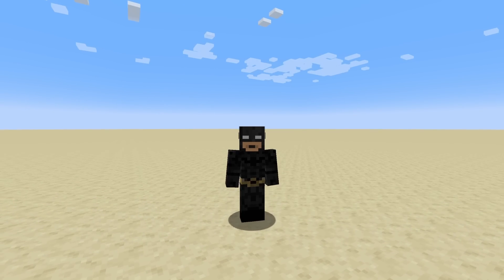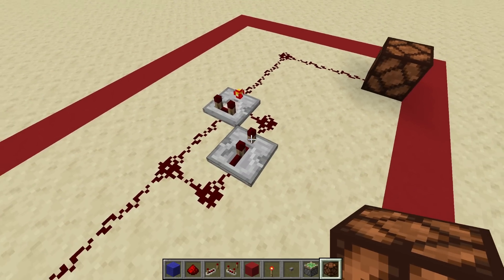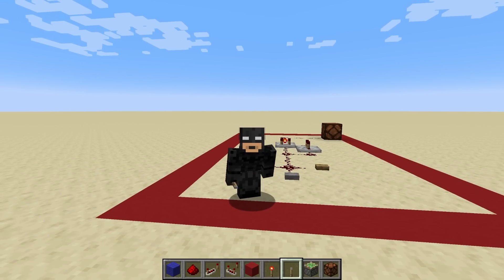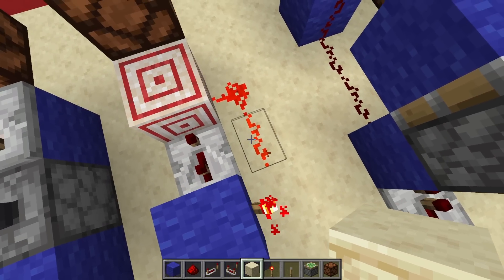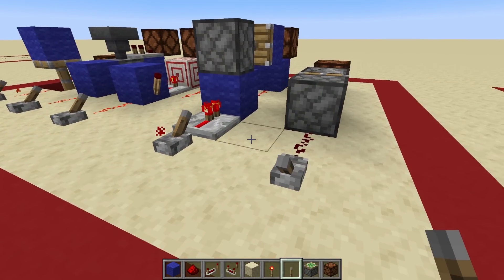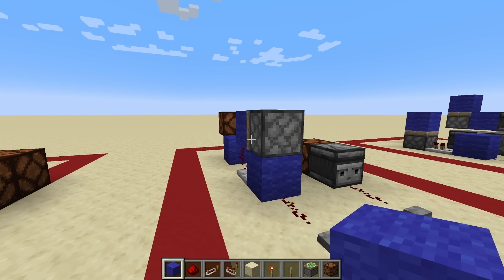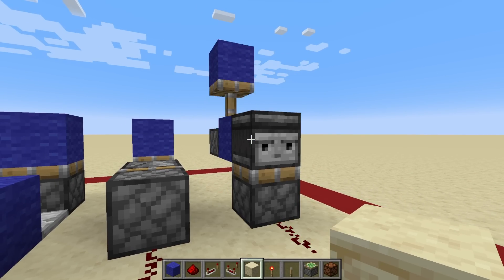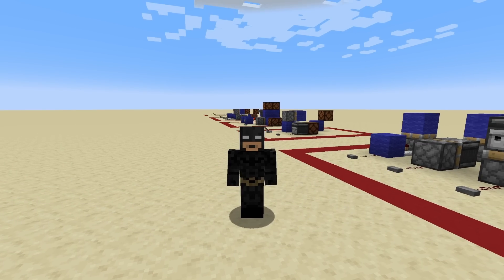This Unlocks So Much Potential... - WTH Is a Monostable Circuit??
Redstone go blinky blinky

Chapters:
00:00 Intro
00:18 Black Box
01:44 What's Inside?
03:56 Other Designs
06:27 What is Rising Edge?
07:05 What is Falling Edge?
07:58 What is Dual Edge?
09:03 The One Tick Pulse
09:35 Sculk Telegraph
11:20 Your Turn!
11:46 Outro